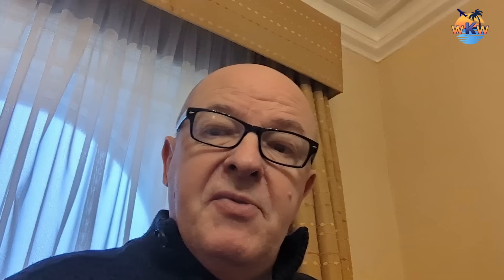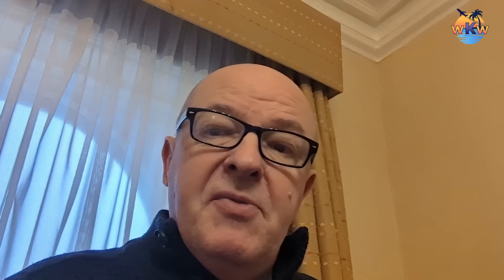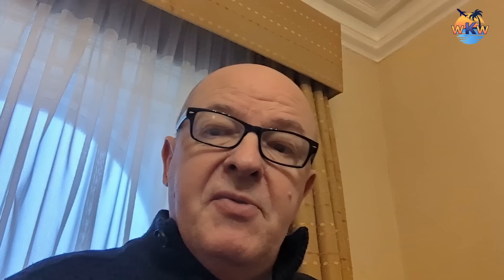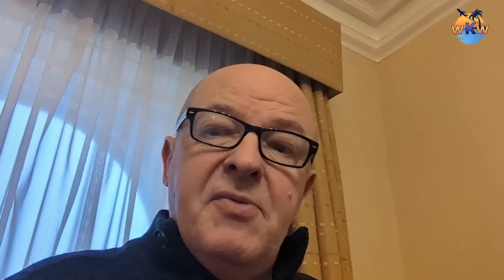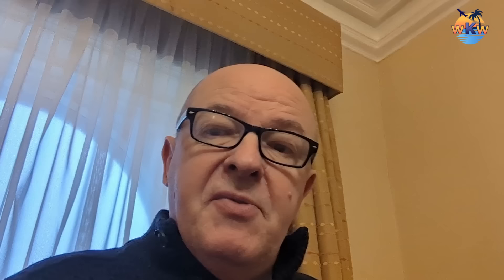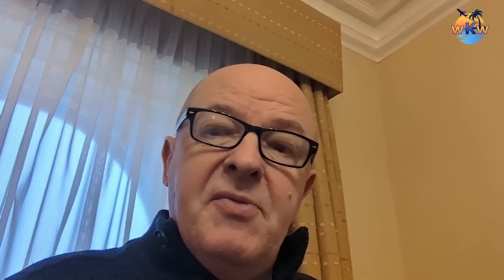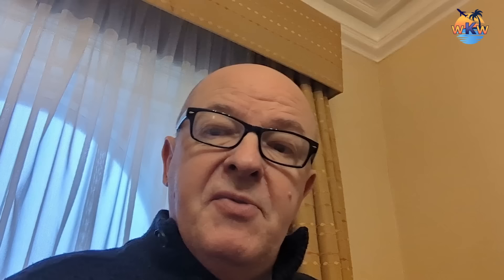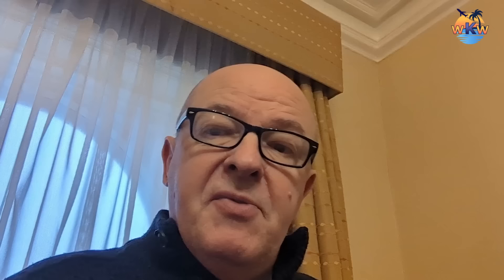The Imperial Hotel BLACKPOOL - Beautiful Hotel & Secrets Uncovered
Join me on the first of five hotel video reviews in this series from Blackpool. The Imperial Hotel, a grand elegant building from another era, and I get a guided tour of the recently discovered Turkish baths found behind a wall in the basement plus a room frequented by Sir Winston Churchill.

What I use to film and edit with 👉

DJI Pocket 2 Creator Combo
DJI Osmo Pocket
DJI Mini 2 SE Drone
GoPro HERO11 Black
Google Pixel 7 Pro – Unlocked Android 5G smartphone
GoPro Dual Battery Charger
HSU Extendable Selfie Stick Waterproof Hand Grip for GoPro Hero
DJI OSMO Pocket 2 / OSMO Pocket Selfie Stick
ALL CAMERA Meijia Waterproof Portable Hard Camera Case
Samsung EVO Select 512GB microSDXC UHS-I U3
Samsung EVO Select 256GB microSDXC UHS-I U3
Seagate Expansion Desktop, 10TB, External Hard Drive

Video made by whoknowswhere